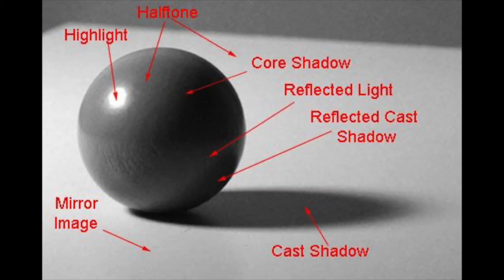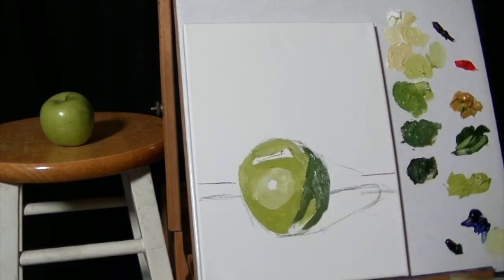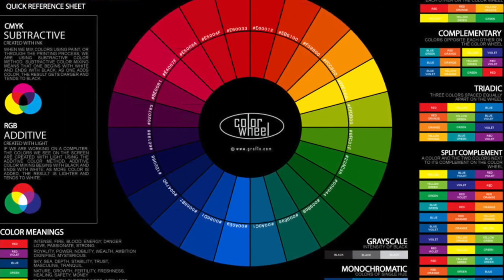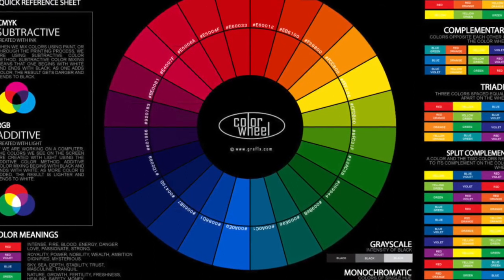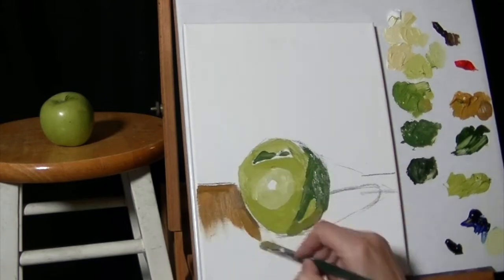Painting Green Apple with oil paint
Modeling green apple with oil paint. Beginner friendly tutorial by Zen Du